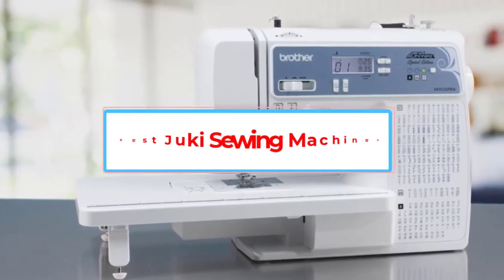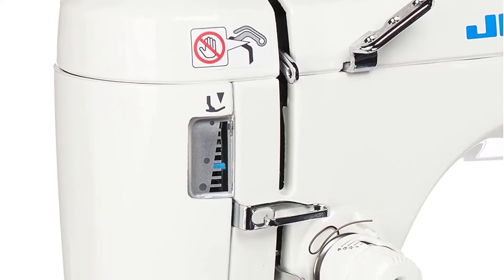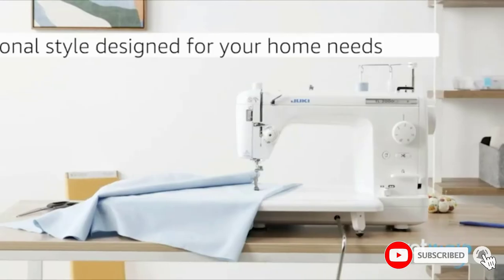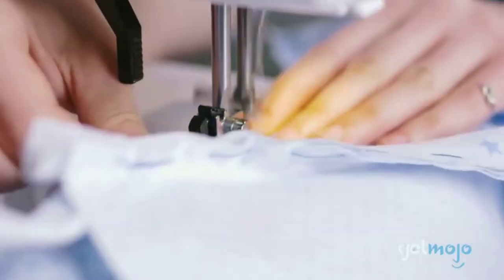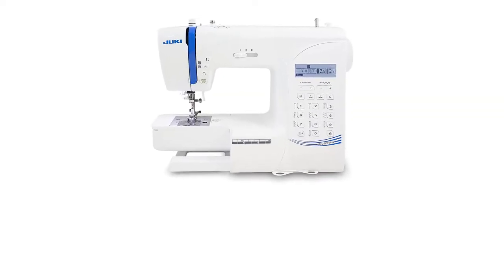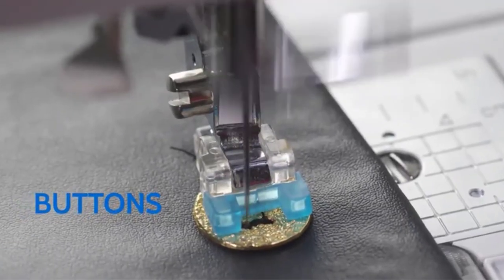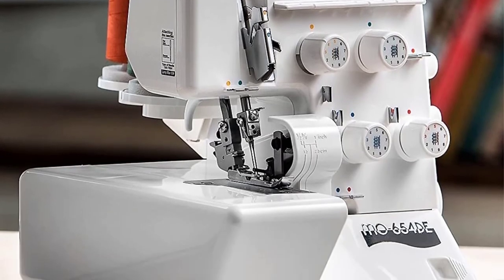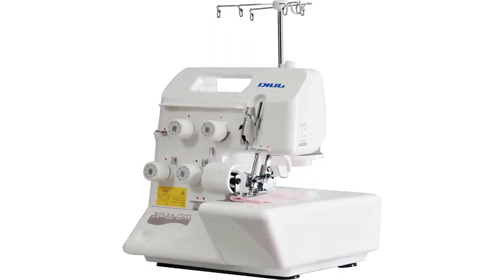Best Juki Sewing Machine 2023 || Top 5: Best Sewing Machines - Reviews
📌Product Link 📌:-
1. JUKI TL-2000Qi.

2. Juki TL-2010Q.

3. Juki HZL-80HP.

4. Juki HZL-70HW.

5. JUKI MO654DE.

Juki is a leading global brand dealing with the production of sewing machines for purposes of both home and industrial use. The Juki Corporation has its headquarters in Tokyo, Japan, and doubles up as the parent company of Juki Central Europe has been around for more than six decades now. Are you in search of the best Juki sewing machine for either home or industrial use? Look no further. The Juki Corporation has been supplying sewing equipment to more than 170 nations all over the world by relying on its established logistic networks. Juki sewing machines are popular due to their ideal price-quality ratio.

Sewing, either at the highest level or for the global market compels you to work with some of the best tools. Juki sewing machines have proved to be reliable, user-friendly, rugged, and durable. To find the best features of each and every Juki sewing machine, we have compared size and weight for portability, sewing speed for productivity and for creative minds we have examined a number of preset stitching patterns and maximum stitch length.

In compiling this list of some of the best Juki sewing machines, we spent a couple of days testing yards of fabric and spools of threads trying to figure out which of the machines works best in what condition. Here is a comparison table, a detailed review of Juki sewing machines and a buying guide to assist you, should you choose to use one of these sewing machines either for home or industrial/commercial use.